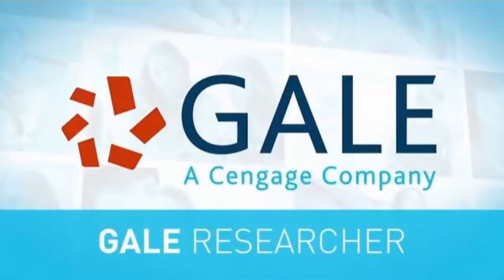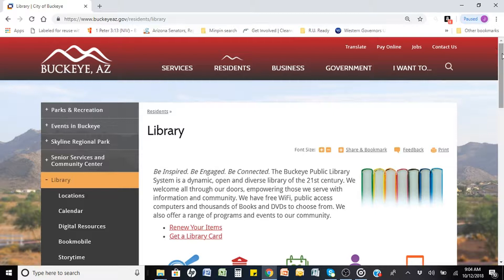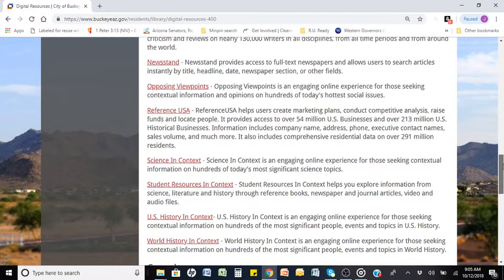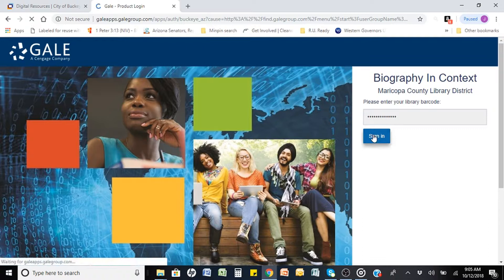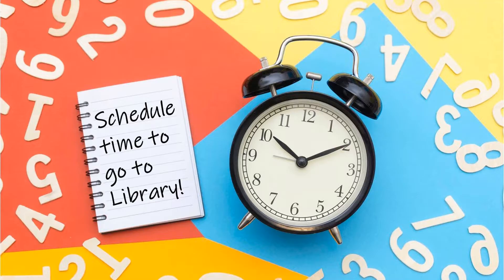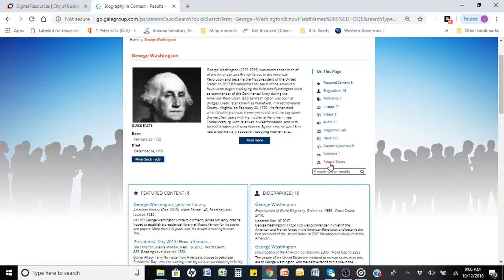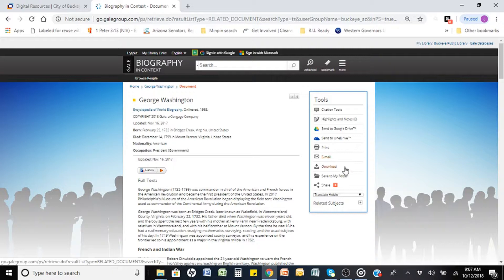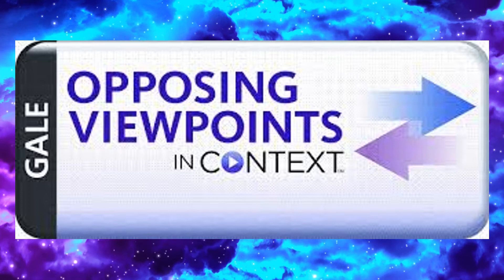GALE Training Video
Learn how to access and navigate Gale Research via the Buckeye Public Library System Online Digital Library located